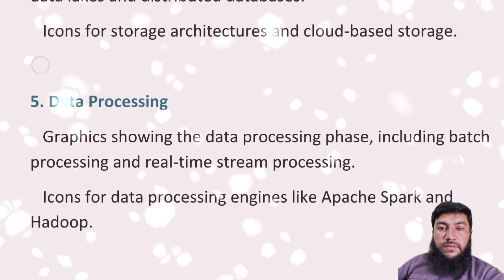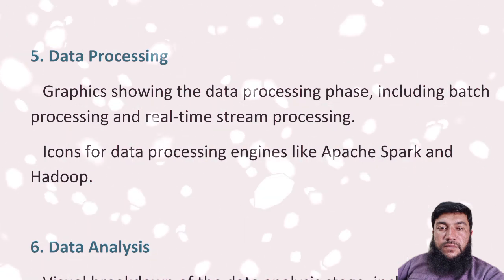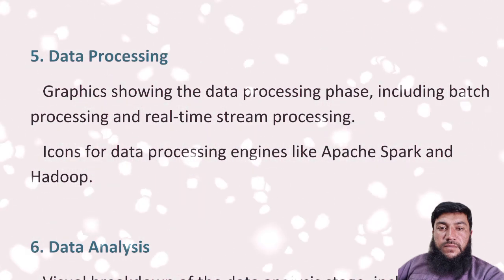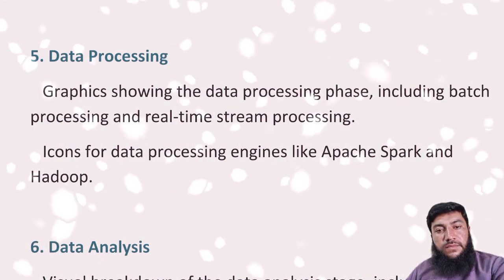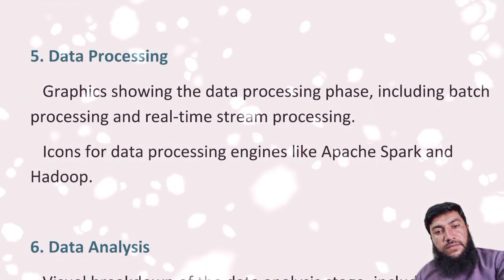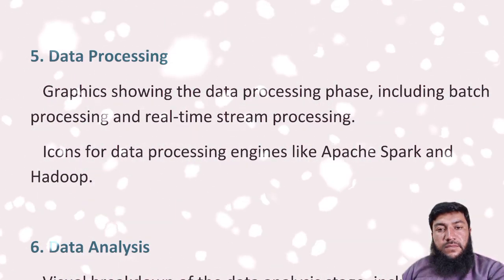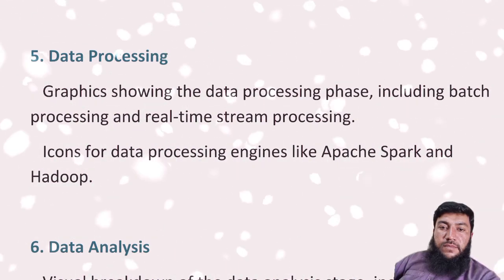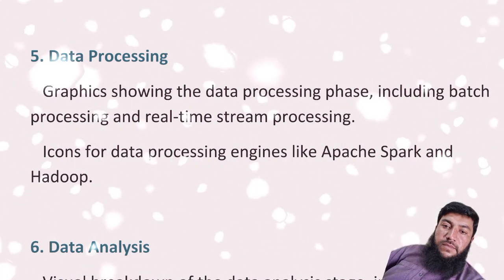Big data analytics process brief introduction.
In this video, we provide a brief introduction to the big data analytics process, highlighting its importance and impact. If you're looking to learn more about how big data analytics can benefit your business or career, this video is perfect for you. BigData Analytics Technology subscribetomychannel technicalinfo69.